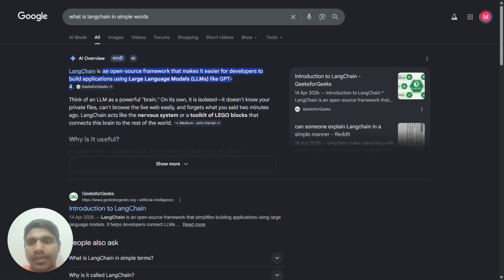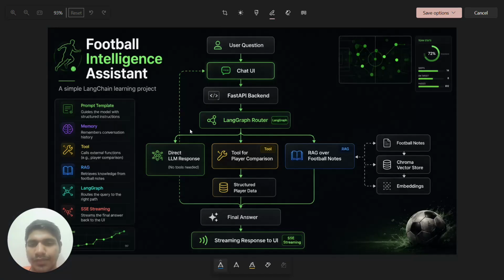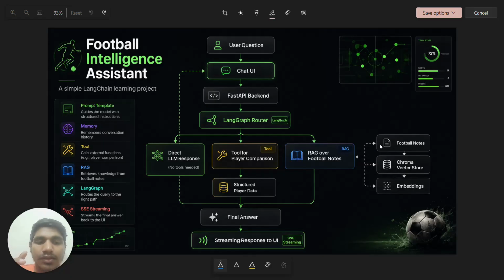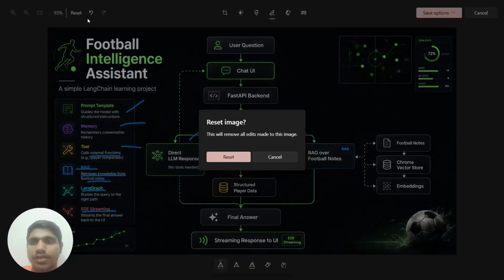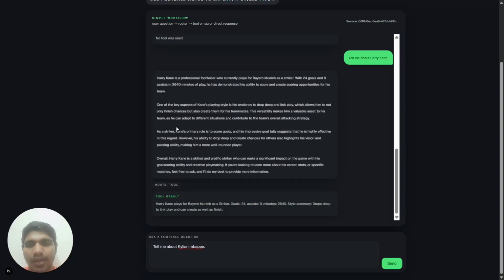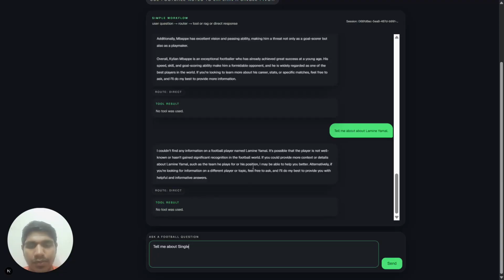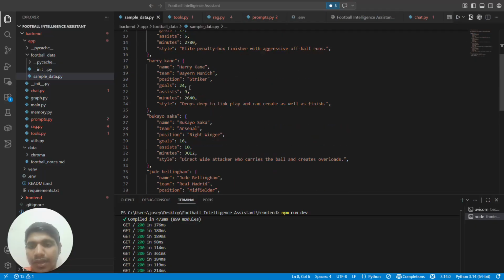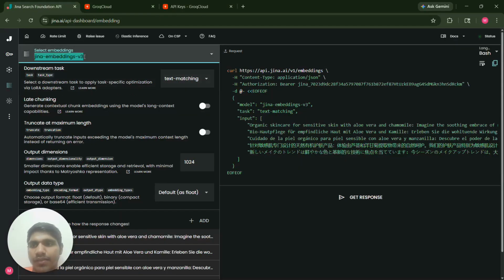Project 6 - Built a Football Intelligence Assistant with LangChain, LangGraph, RAG, Tools, Streaming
I built a simple AI-powered Football Intelligence Assistant to learn LangChain practically through a real project.

In this walkthrough, I explain how the system works end-to-end:

Prompt templates
Memory
Tool use for player comparison
RAG over football notes
LangGraph routing
SSE streaming
FastAPI backend
Next.js frontend
The goal of this project was not to build a production-grade AI platform, but to understand AI orchestration concepts in a hands-on, beginner-friendly way.

The assistant can:

answer football-related questions
compare players
retrieve knowledge from notes
stream responses in a clean chat interface
One thing I focused on was understanding the difference between tool use and RAG, and when each one makes more sense in an LLM application.

Would love feedback from others learning LangChain, LangGraph, and AI engineering.